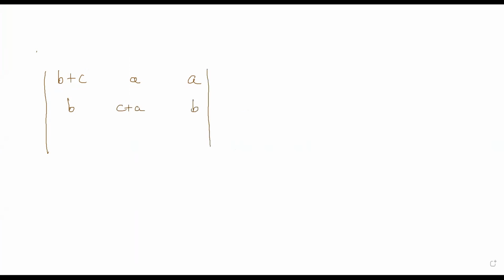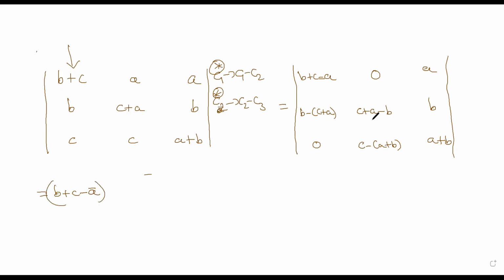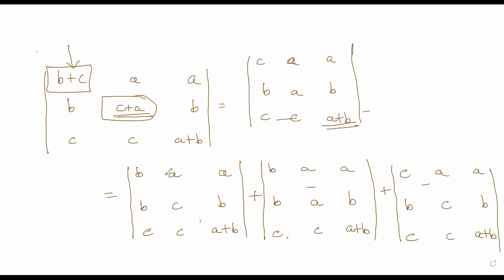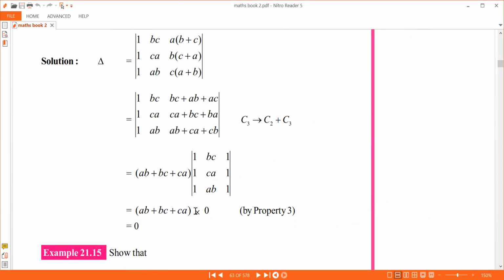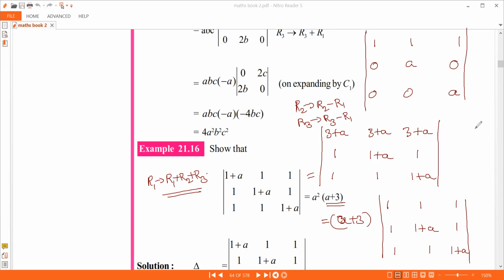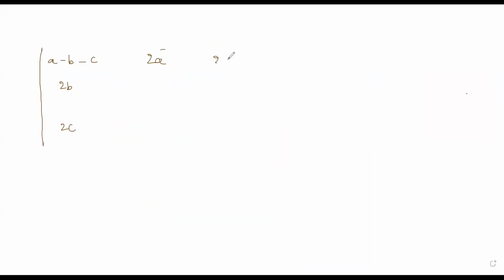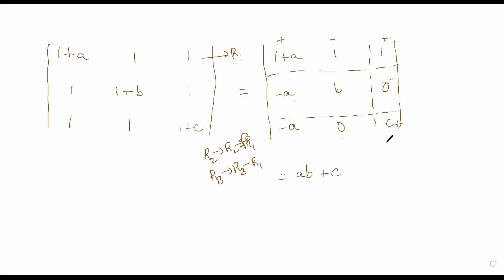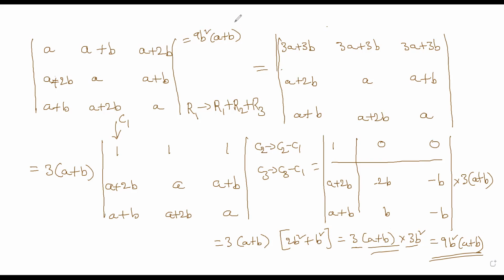Determinants Part-O2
Learn the Basics of Mathematics and become experts in mathematics in a very little span of time.